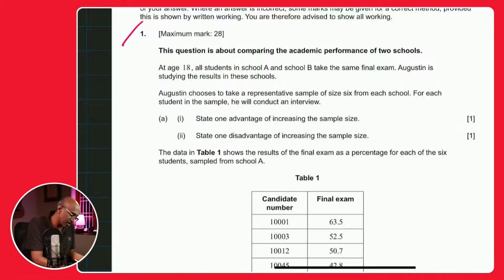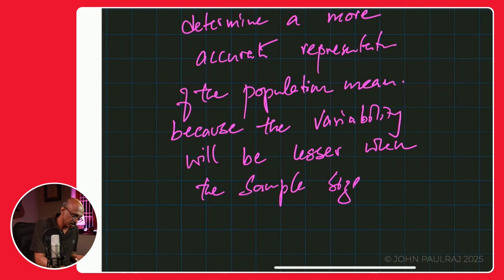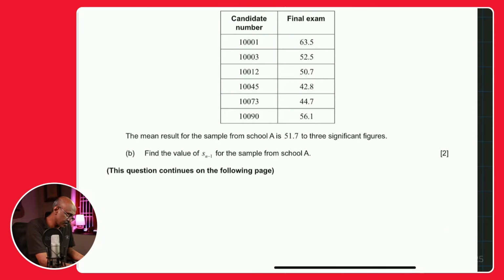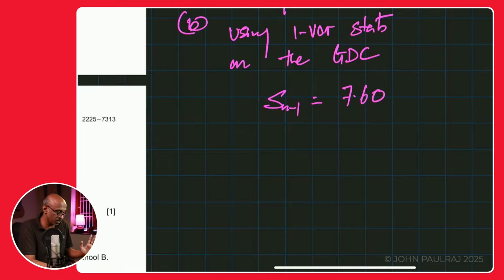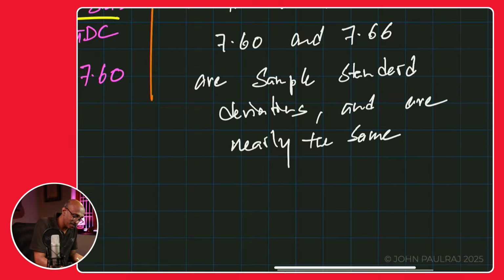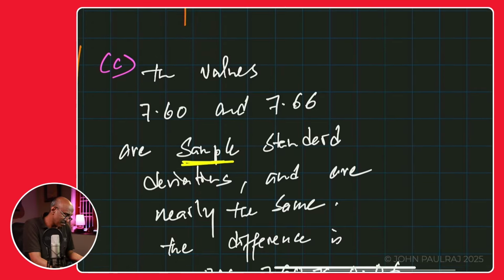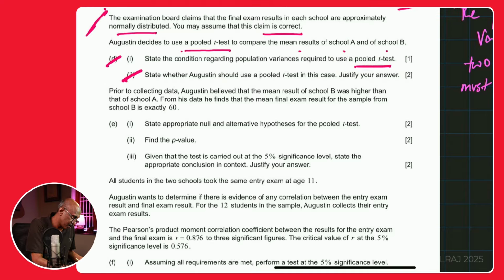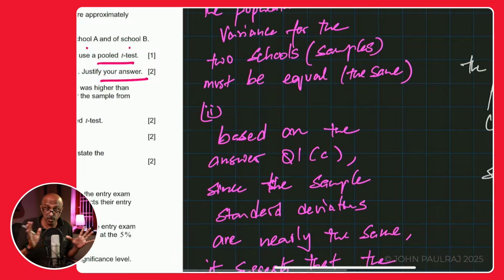IB Math AI HL Paper 3 (TZ2 May 2025) — Q1(a–d) Fully Explained | Sampling, sₙ₋₁, t-test Setup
This video covers Question 1 (parts a–d) from the IB Mathematics Applications & Interpretation HL, Paper 3, Time Zone 2 (May 2025) exam.
This question focuses on statistics, including:
Sampling decisions
Advantages & disadvantages of increasing sample size
Computing the sample standard deviation
Comparing sample spreads
Understanding assumptions behind a pooled t-test